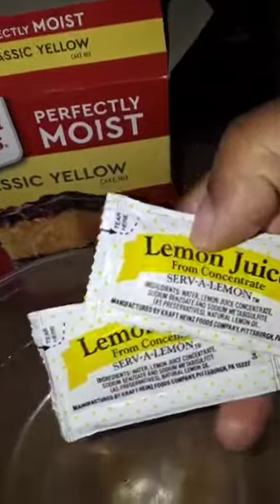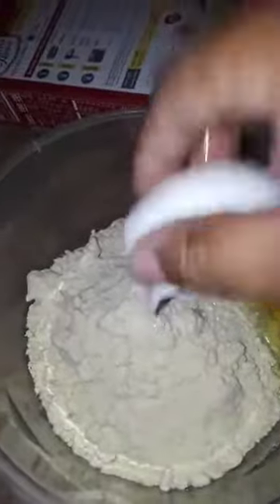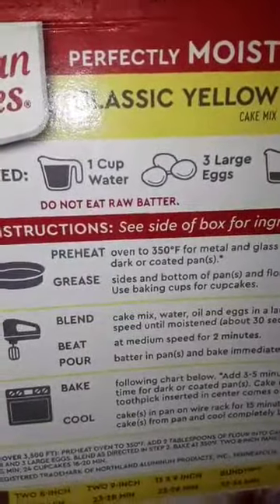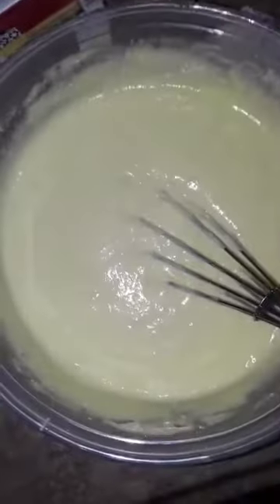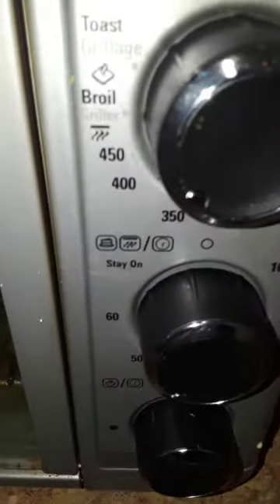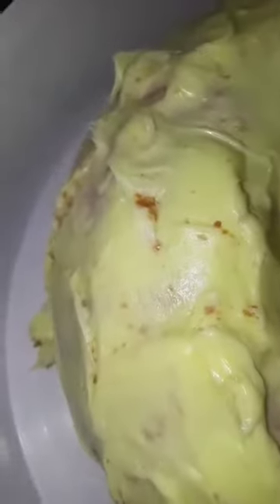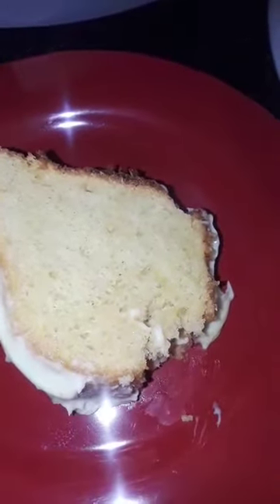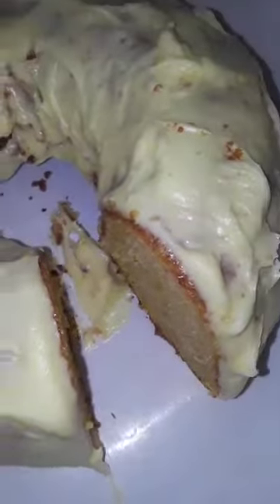Baking a creamy lemon Bundt cake